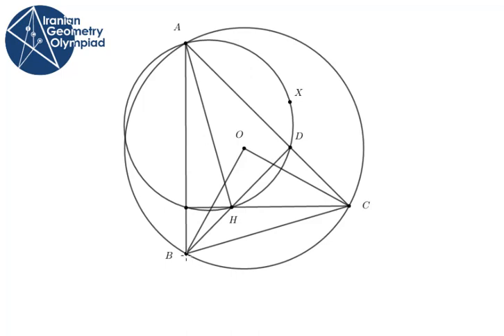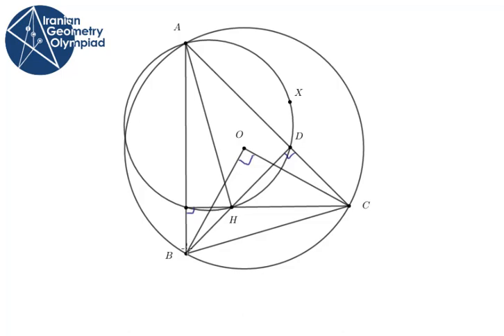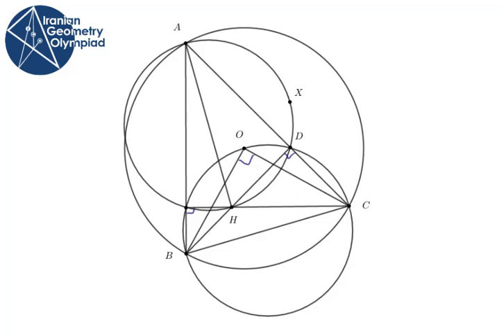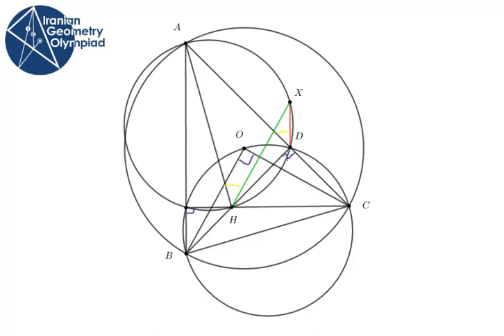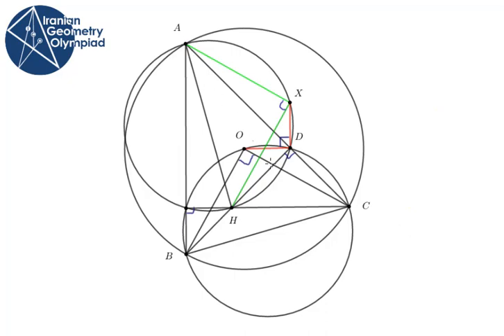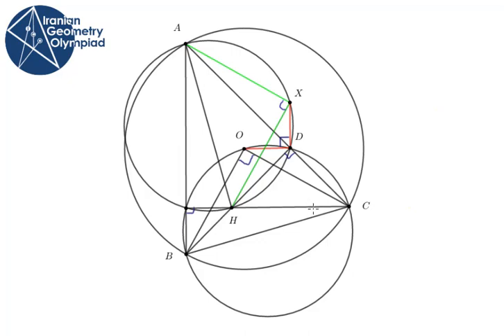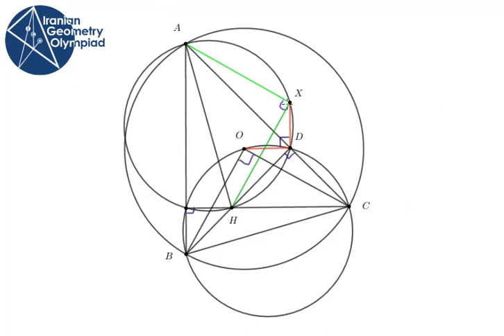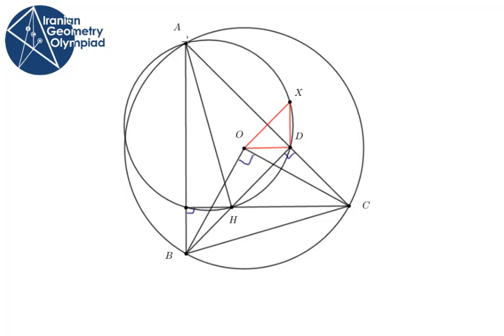IGO 2018 Official Solution Guide-Problem 2 Advanced Level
Produced by Roohallah Mahkam